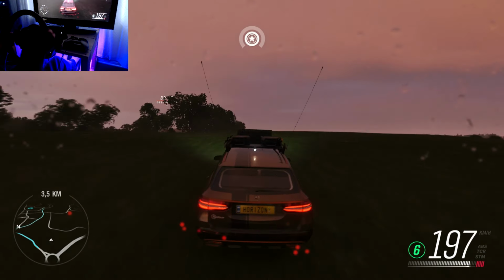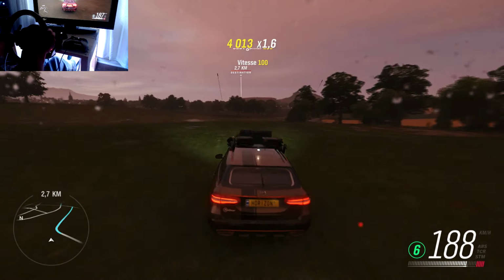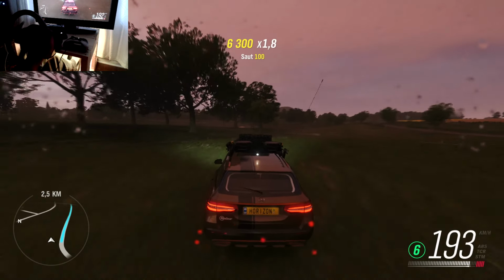COMMENT AVOIR 3 ÉTOILES (TOP GEAR FORZA HORIZON) PARTIE 4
À propos de AutoVlogTrip:

Bienvenue sur AutoVlogTrip! Cette chaîne est entièrement consacrée aux voitures et aux courses, à la drift, au courses de drag ou à des jeux vidéo impliquant des voitures telles que Forza Horizon et etc...
Nous sommes impatients de partager nos aventures avec vous et de créer ensemble une communauté de pationner d'automobile unie

Vous pouvez me suivre sur :
▶ XBL= AutoVlogTrip

 Setup
Thrustmaster TMX
Elgato HD60
Xbox One